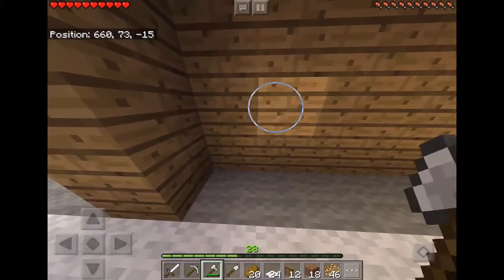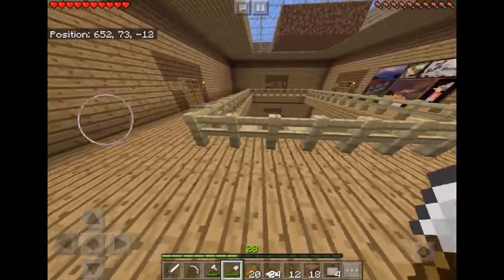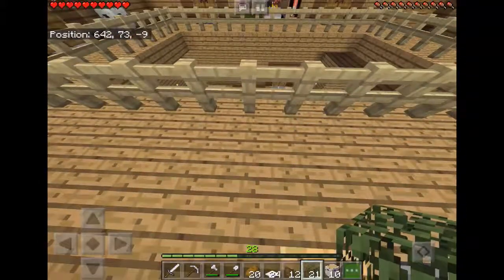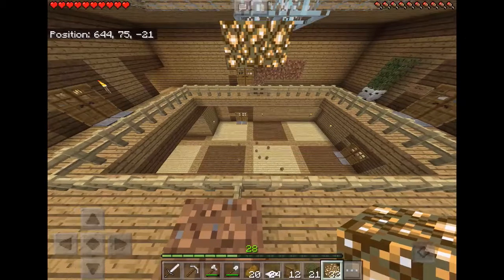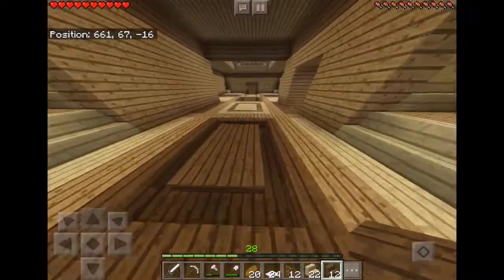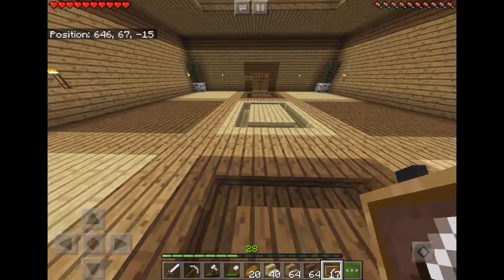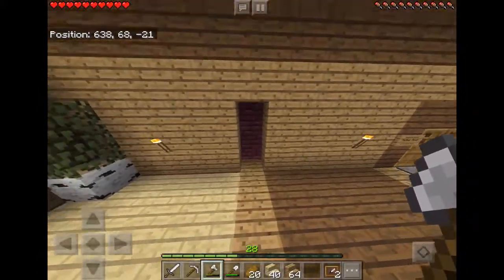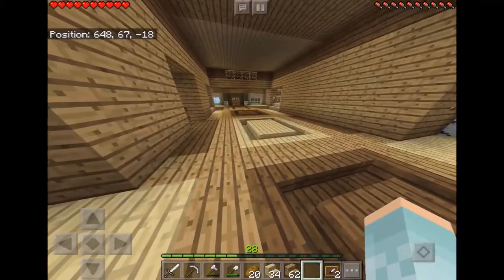Minecraft PE - Decorations! [19]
Minecraft PE - Decorations // I hoped you enjoyed this Minecraft PE video where I decorate my house in 'My Wonderful World!' Have a great day!